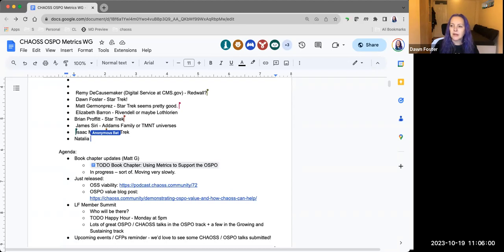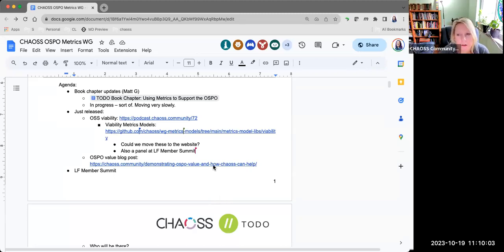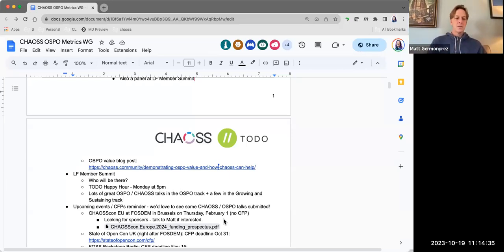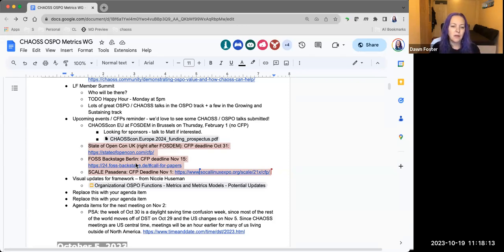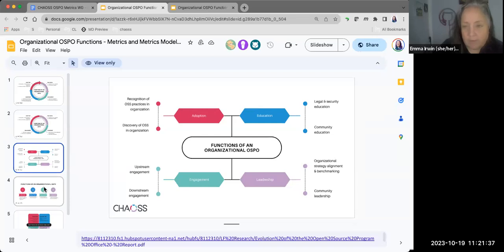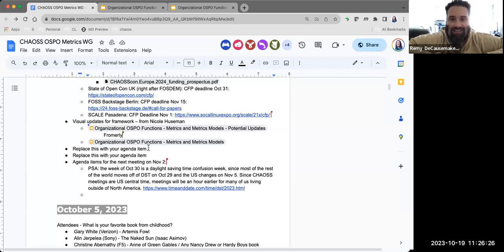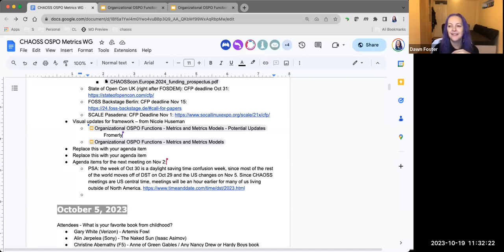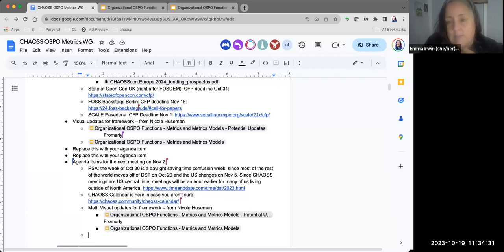CHAOSS OSPO Working Group, October 19, 2023